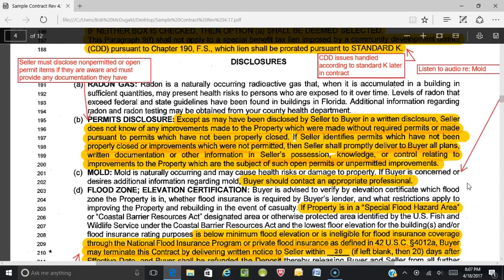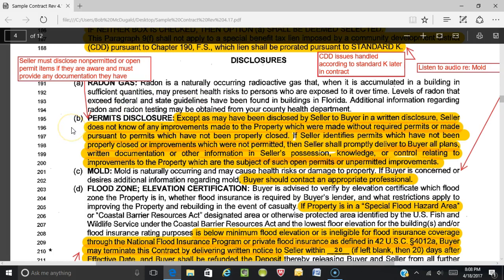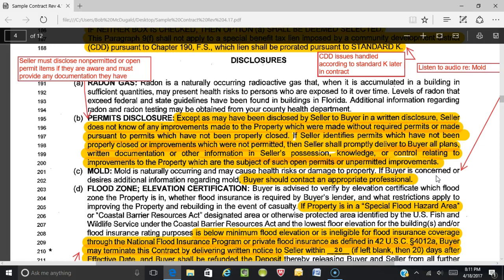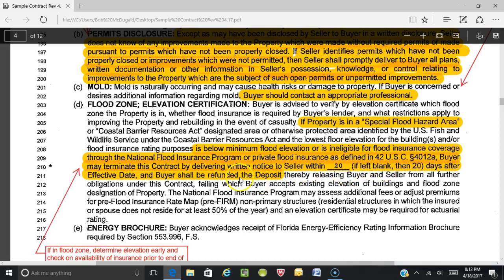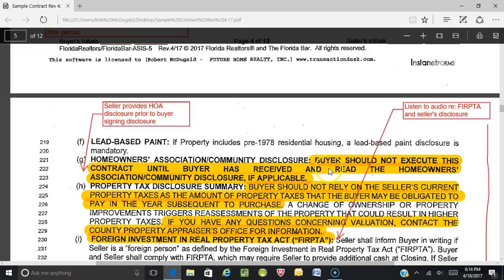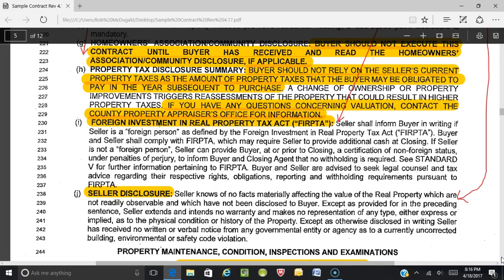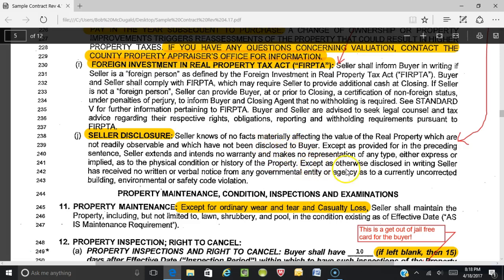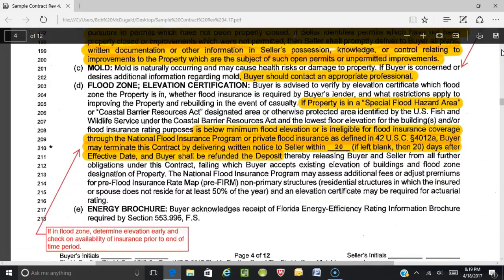FAR BAR As Is 5 Sec 10